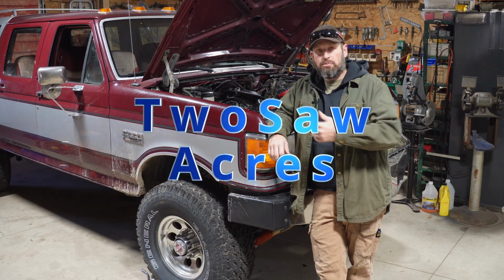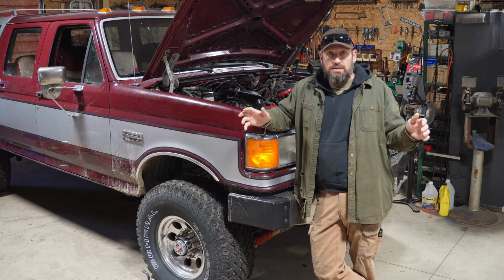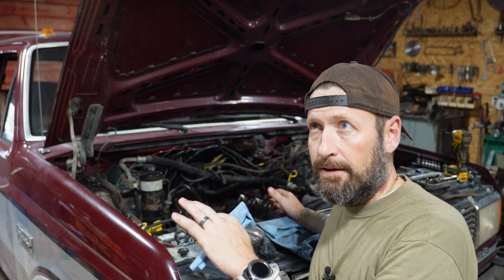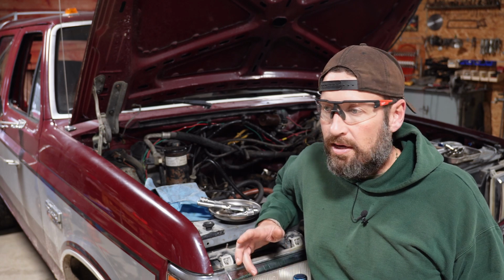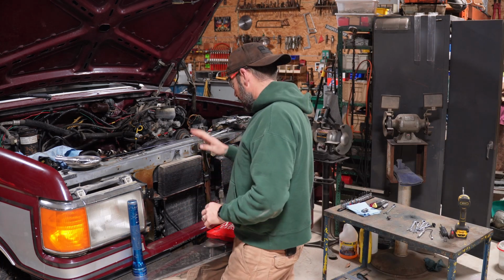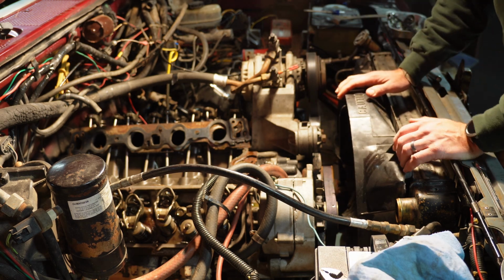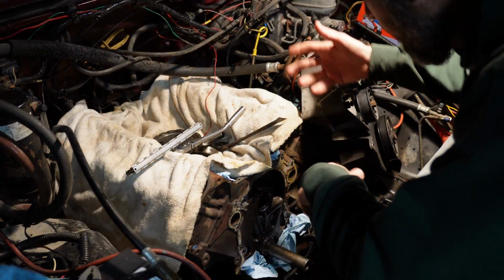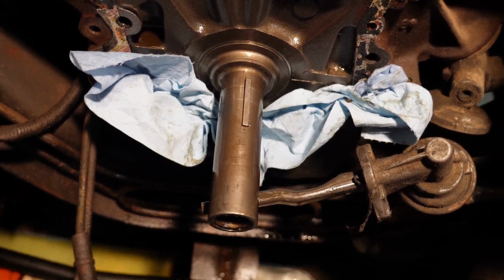460 camshaft removal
Centurion 4 door bronco big block ford camshaft wiped lobe.  How to get a camshaft out while the engine is in the vehicle.